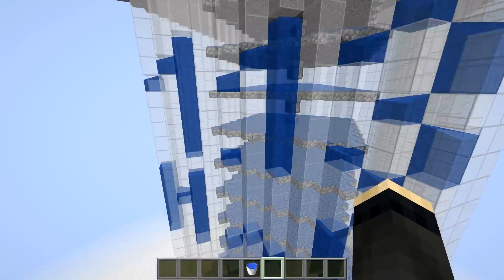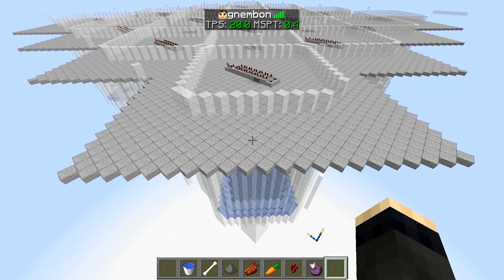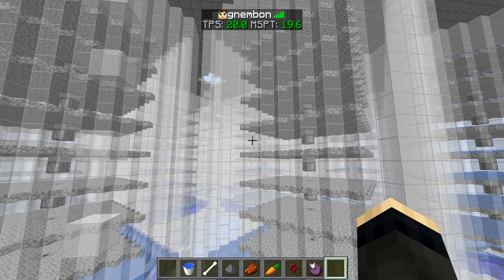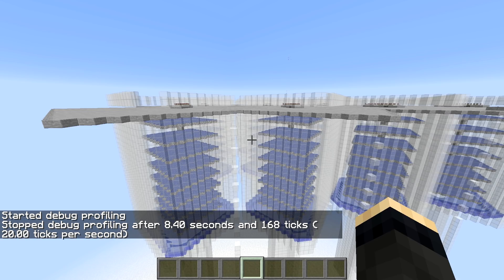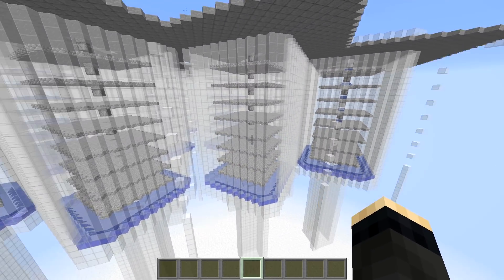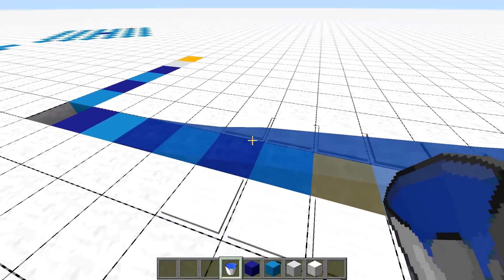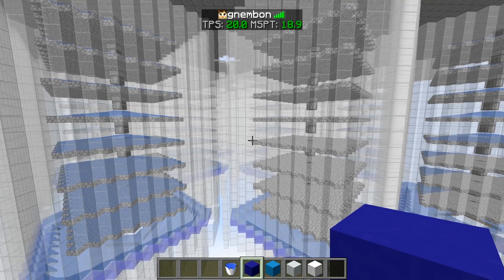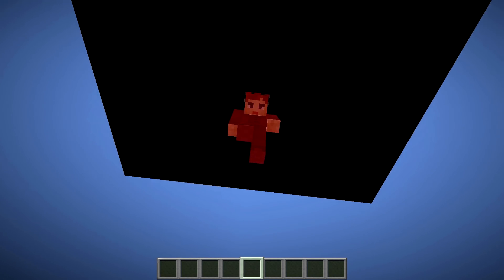Killer Water - Minecraft 1.13 Flowing Water Performance.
The purpose of this video is to signal issues with flowing water performance in Minecraft 1.13. We have done some testing to show how 'better' new flowing water in Minecraft 1.13 is performing. Turns out the 1.12 water was 15 times less laggy. With a few tweaks I managed to half the water CPU usage for 1.12, meaning that comparing to this 1.13 is actually 30 times slower.

Resources:
Bug report (laggy flowing water):

Recorded with Minecraft 1.12 Optifine, 1.12 Carpet Mod and Minecraft 1.13 (18w31a).